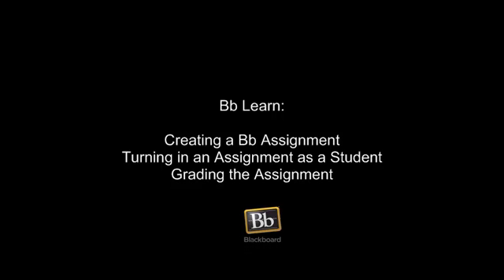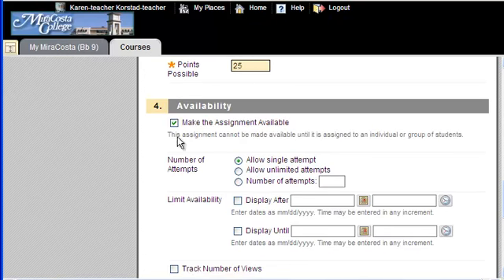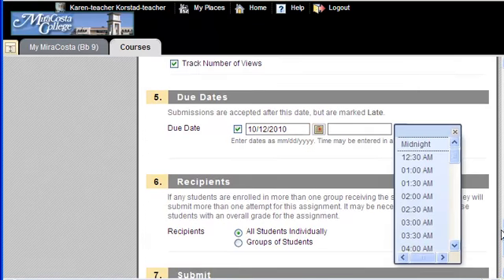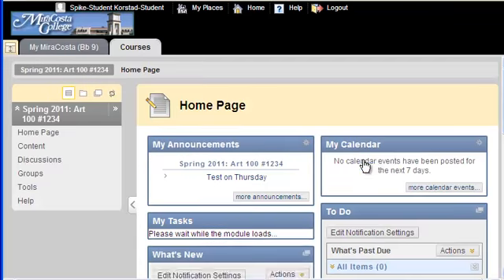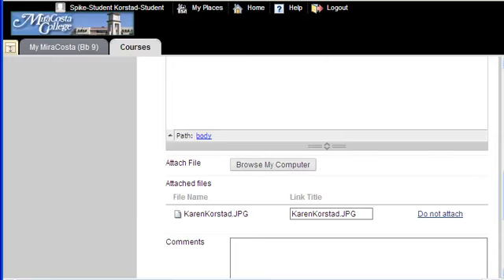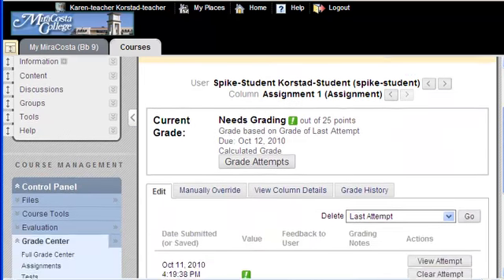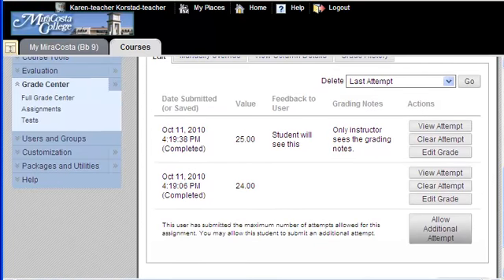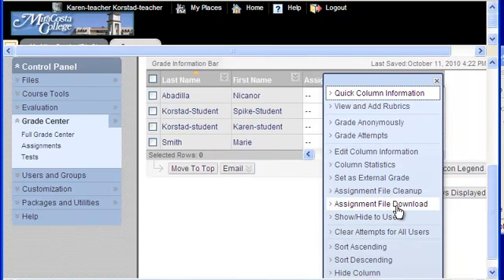Assignments in Blackboard 9.1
Creaing a Bb Assignment, Turning in an Assignment as a Student, and Grading the Assignment.